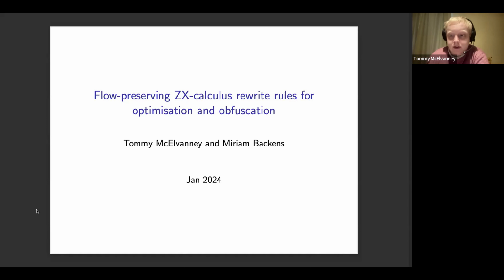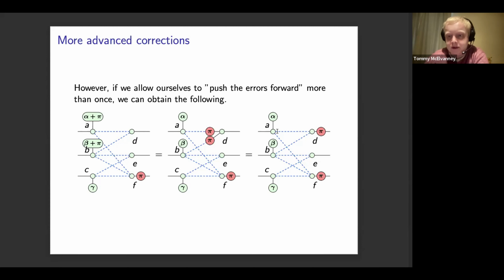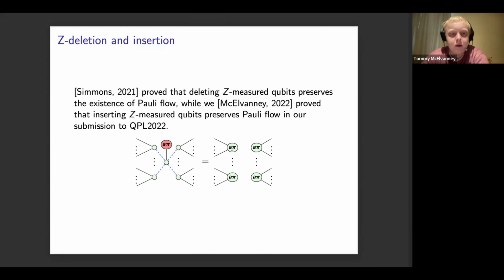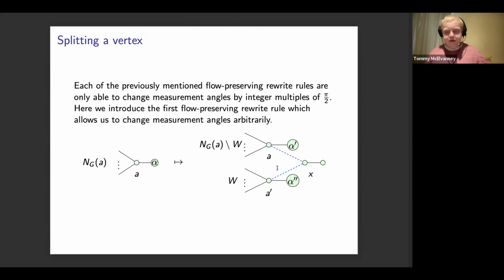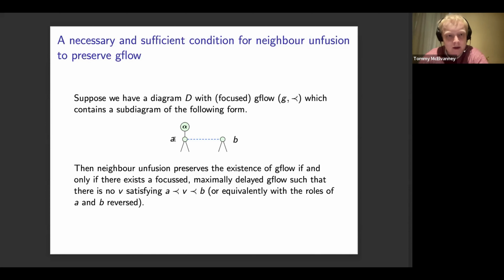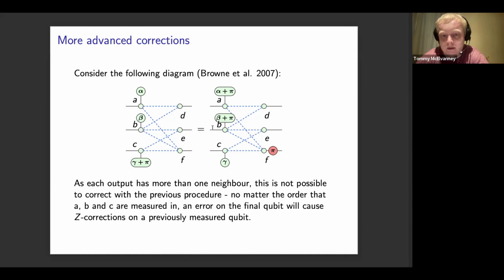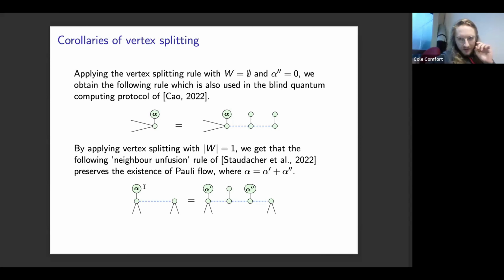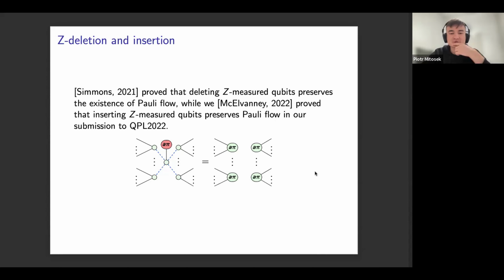Flow-Preserving ZX-calculus Rewrite Rules for Optimisation and Obfuscation - Tommy McElvanney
Abstract: In the one-way model of measurement-based quantum computation (MBQC), computation proceeds via measurements on a resource state. So-called flow conditions ensure that the overall computation is deterministic in a suitable sense, with Pauli flow being the most general of these. Computations, represented as measurement patterns, may be rewritten to optimise resource use and for other purposes. Such rewrites need to preserve the existence of flow to ensure the new pattern can still be implemented deterministically. The majority of existing work in this area has focused on rewrites that reduce the number of qubits, yet it can be beneficial to increase the number of qubits for certain kinds of optimisation, as well as for obfuscation.

In this work, we introduce several ZX-calculus rewrite rules that increase the number of qubits and preserve the existence of Pauli flow. These rules can be used to transform any measurement pattern into a pattern containing only (general or Pauli) measurements within the XY-plane. We also give the first flow-preserving rewrite rule that allows measurement angles to be changed arbitrarily, and use this to prove that the ‘neighbour unfusion’ rule of Staudacher et al. preserves the existence of Pauli flow. This implies it may be possible to reduce the runtime of their two-qubit-gate optimisation procedure by removing the need to regularly run the costly gflow-finding algorithm.

Joint-Work With: Miriam Backens

Presented at the ZX-calculus seminar on the 31st of January 2024.